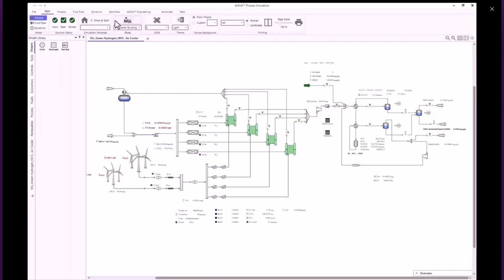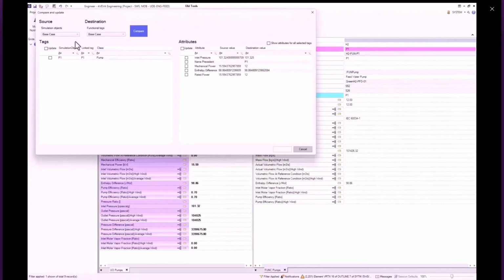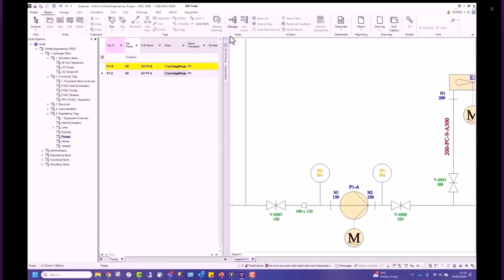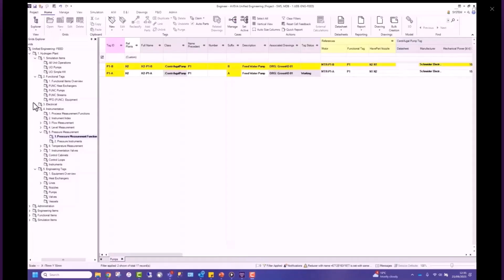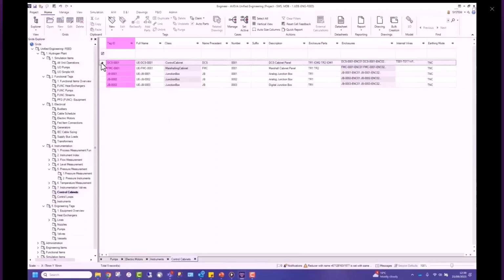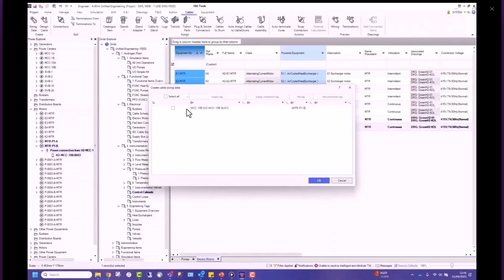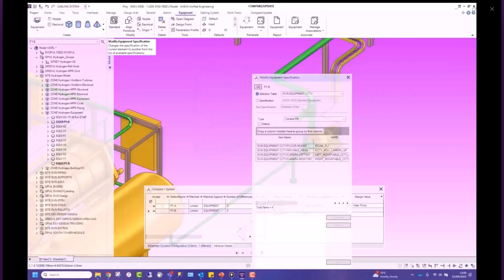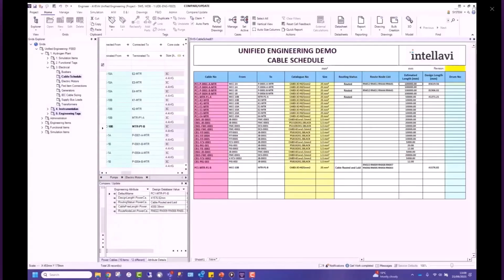Demo Video - Unified Engineering Hydrogen FEED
Visit is3.co.za for more.